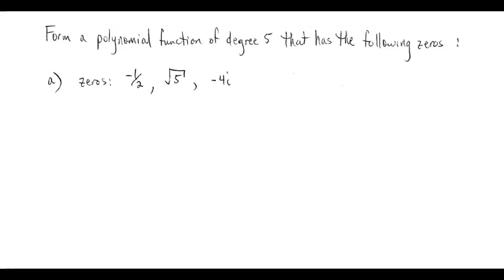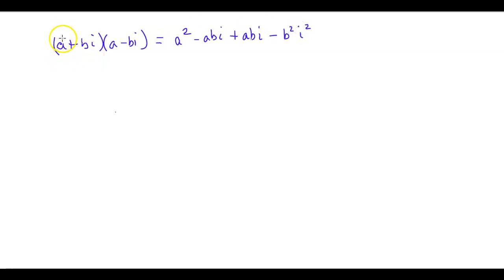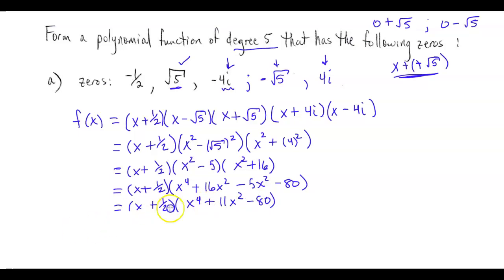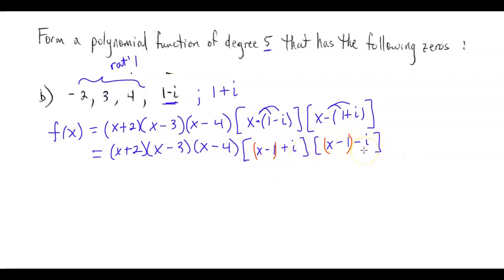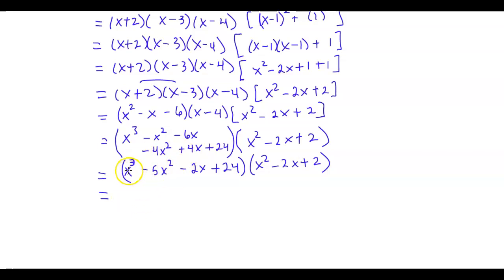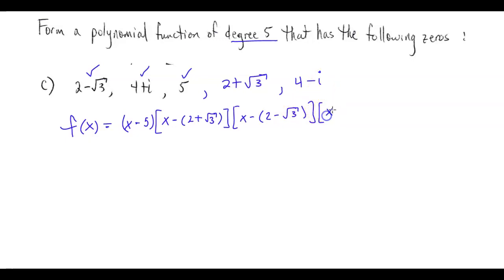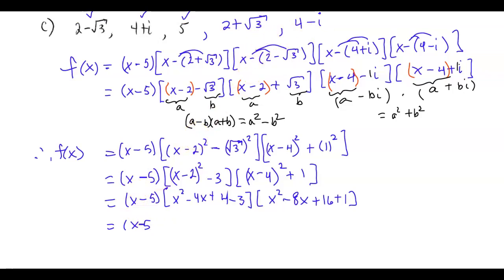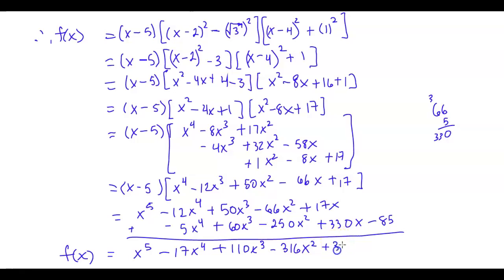Find Zeros of Polynomial of High Degree - Part 5 (Examples o